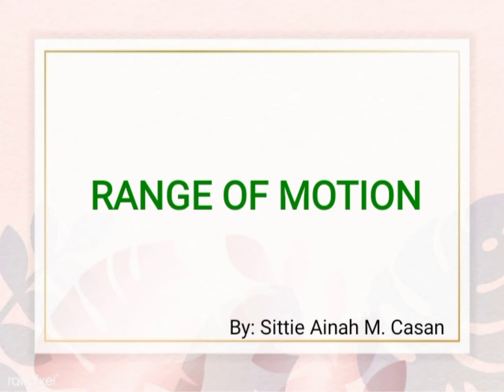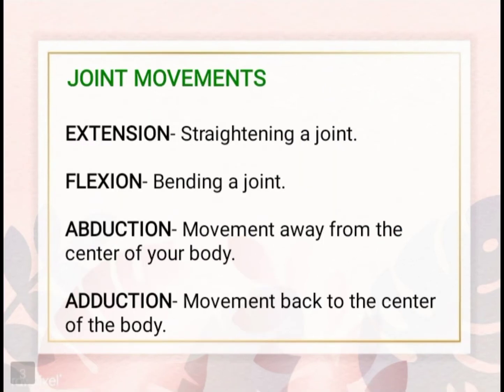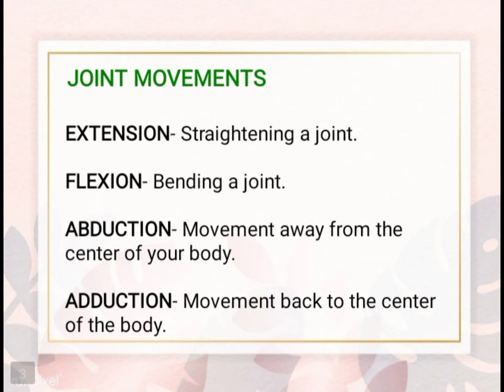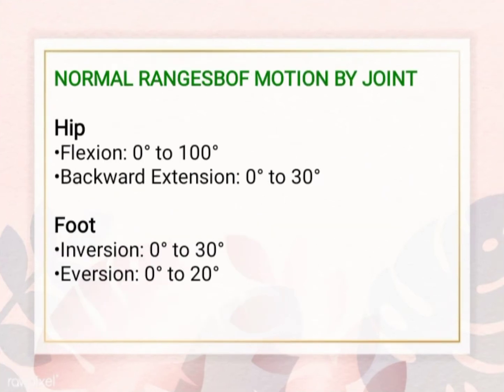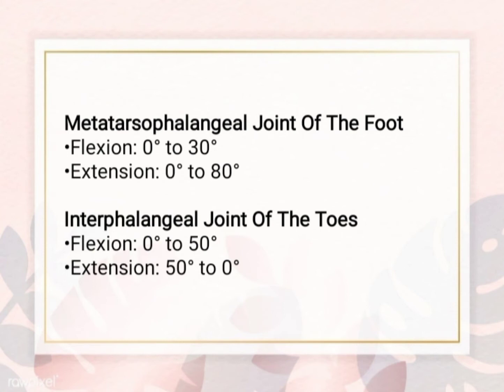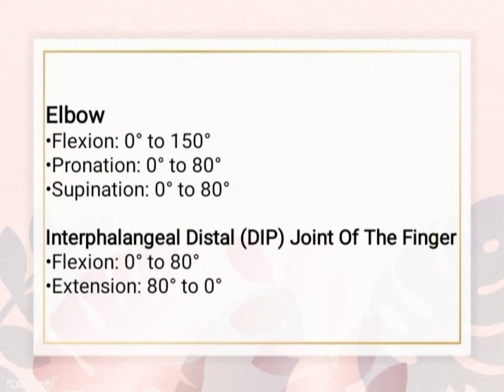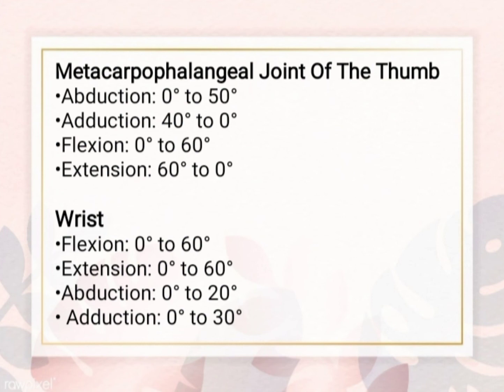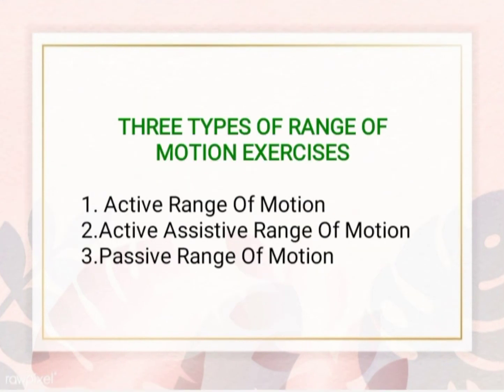Range Of Motion